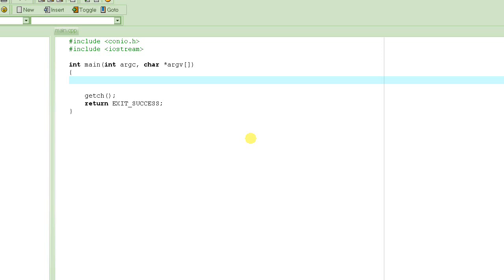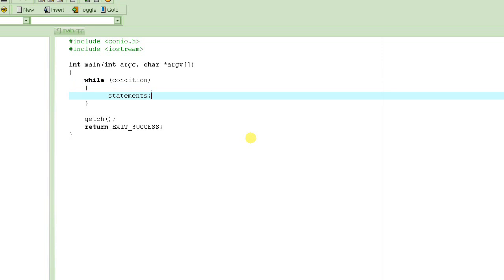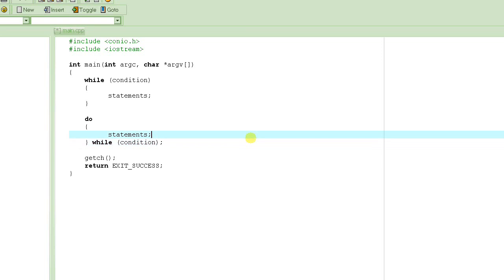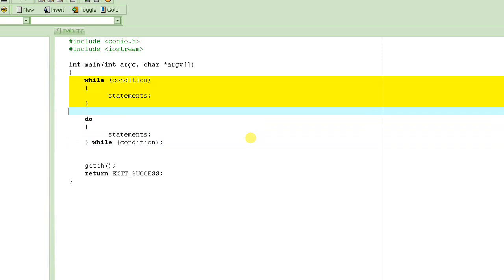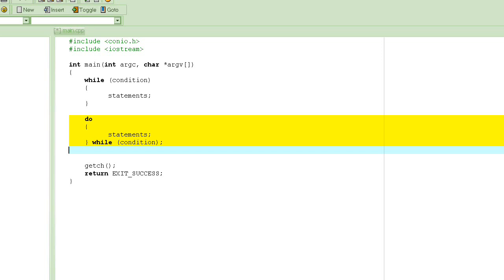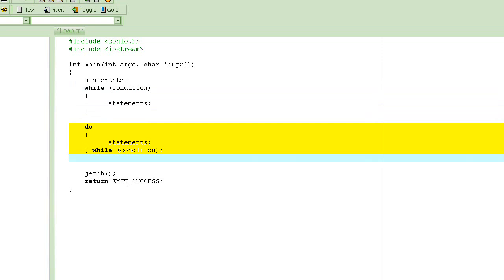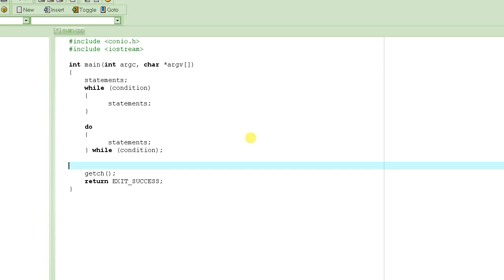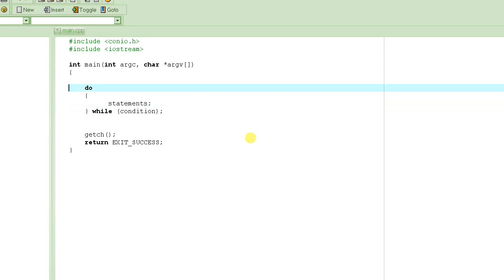Do While Loop Part-1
Do While Loop in C Programming Language.